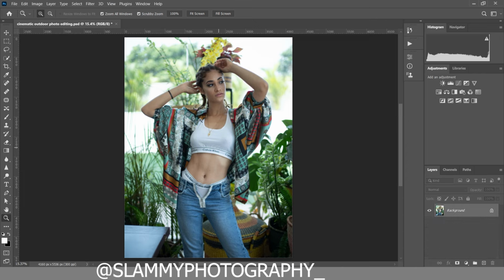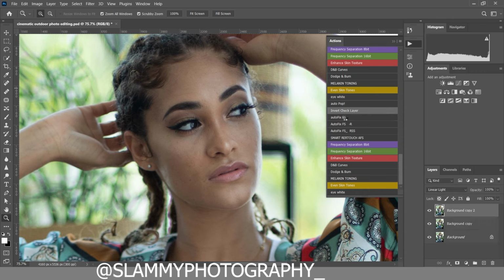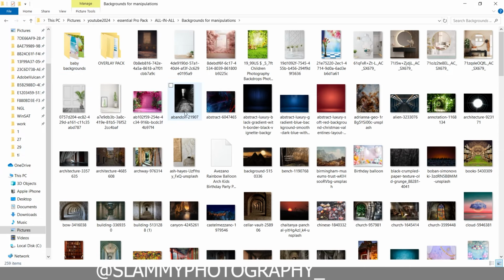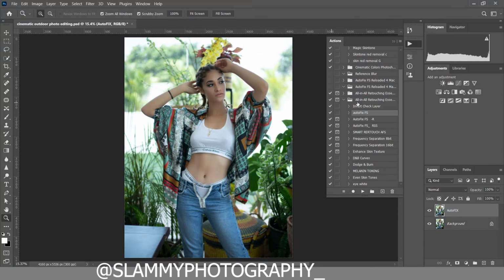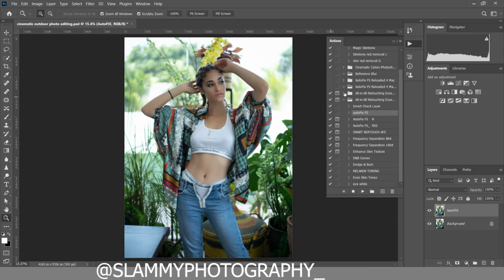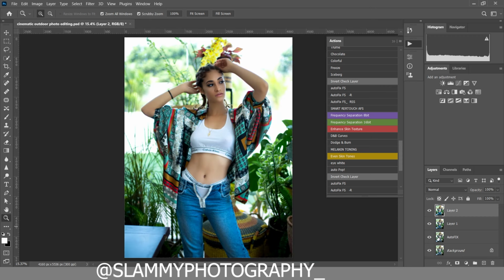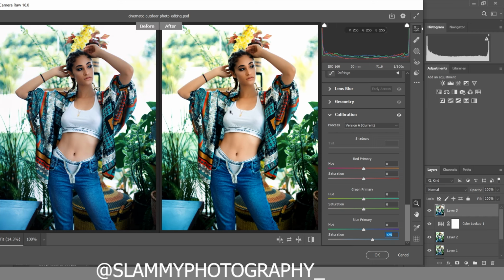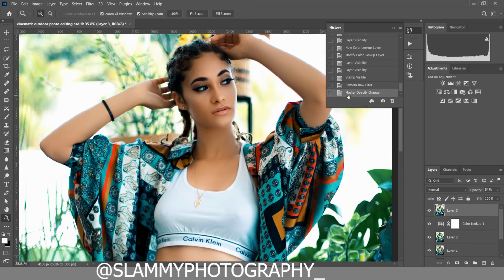Vibrant Colors Photo Editing Tutorial in Photoshop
High End Beauty Retouching Ultimate Secret Revealed

skin retouching in photoshop